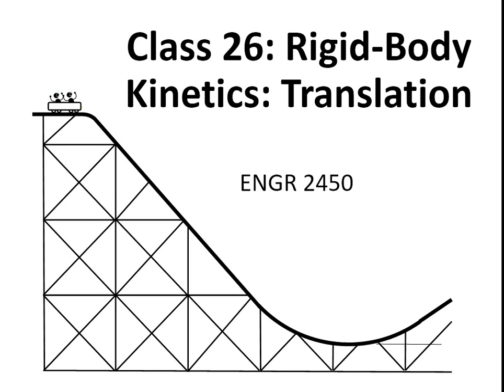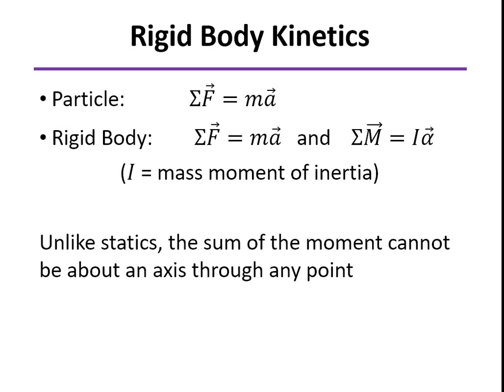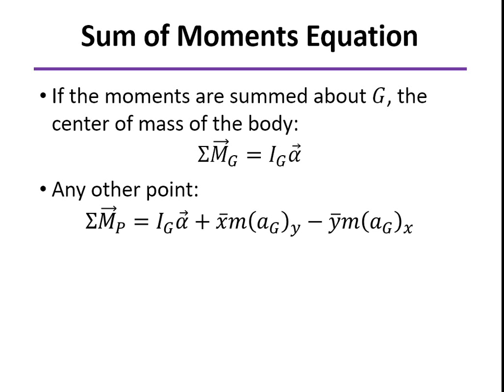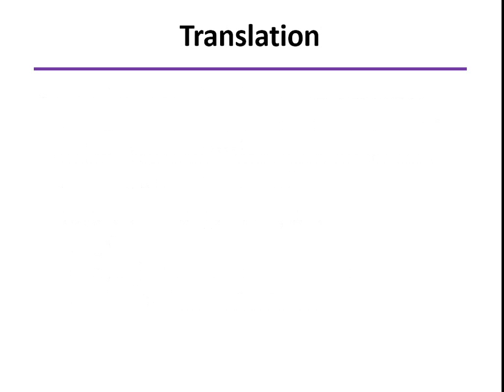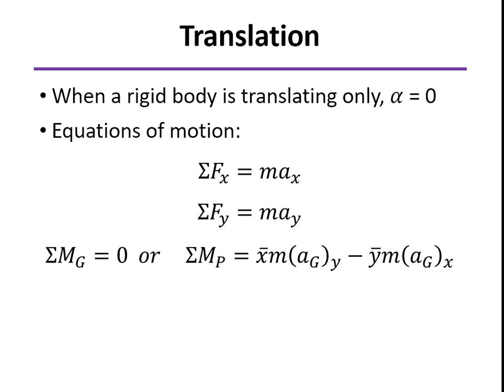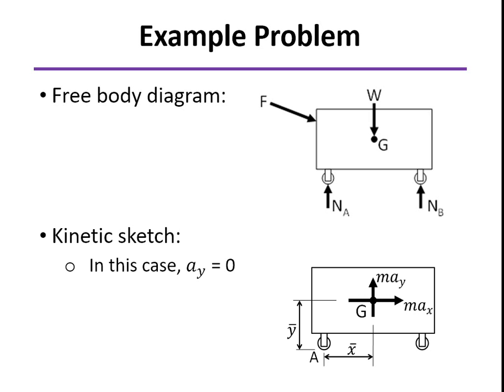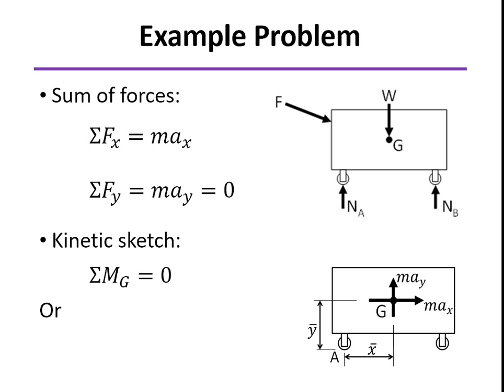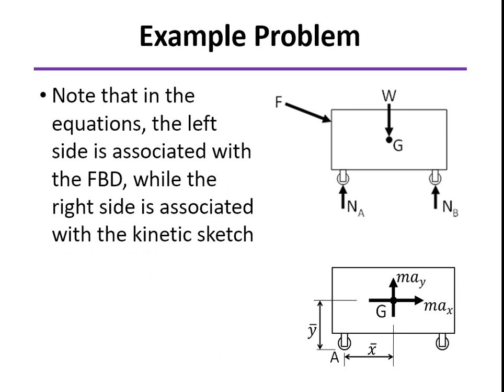Class 26 Rigid Body Translation